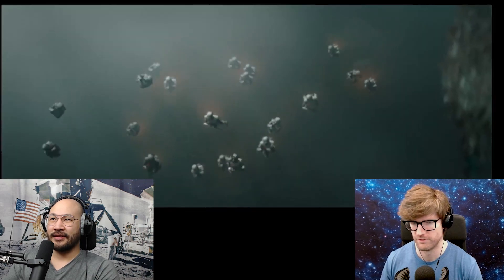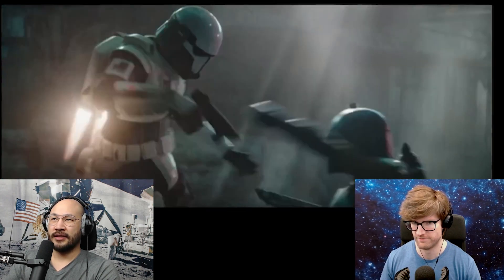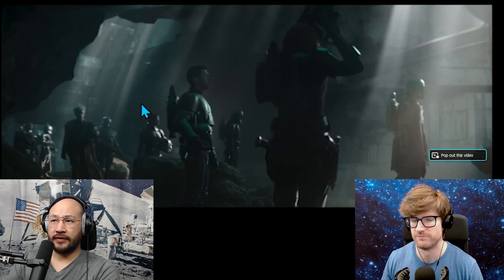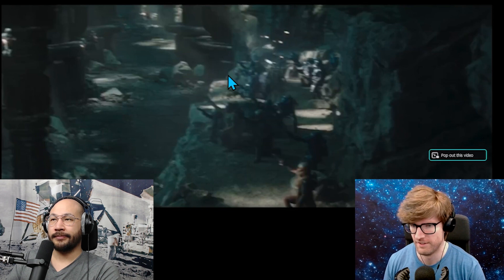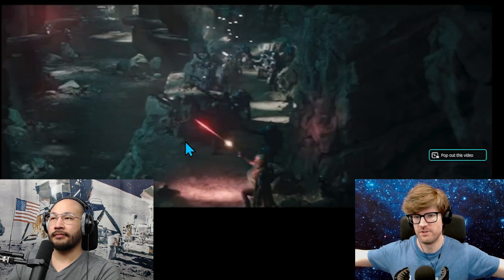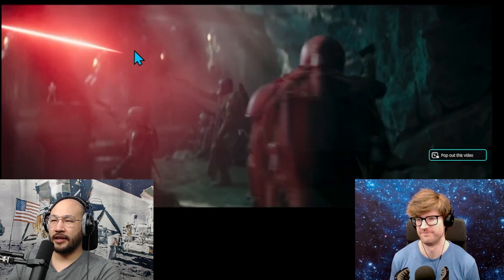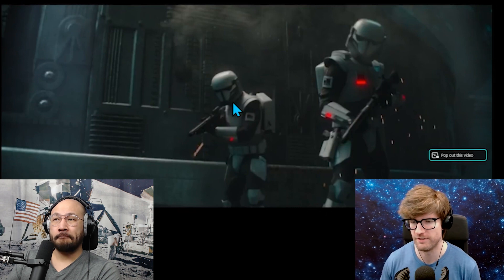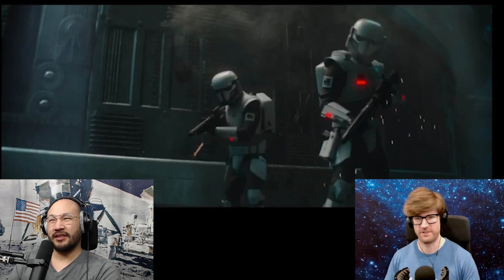The Mandalorian | Imperial Jetpack Commando Battle